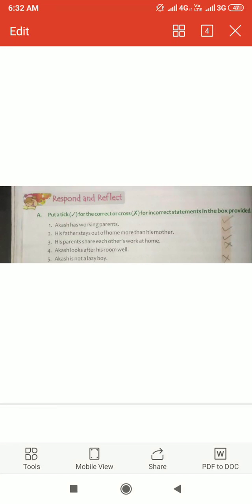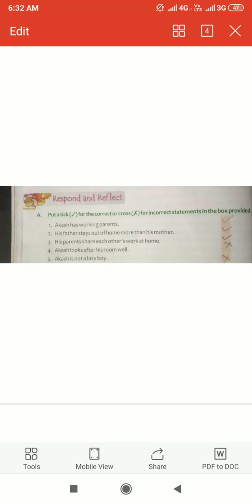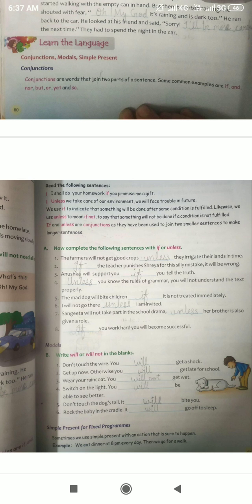Pearls,Class-3,Ch.-6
I Don't Care(Activities)